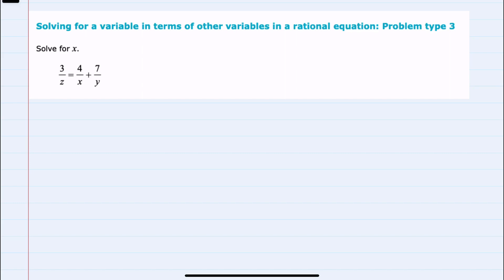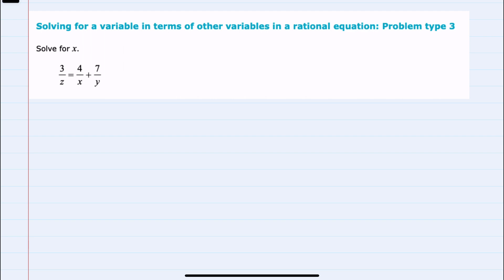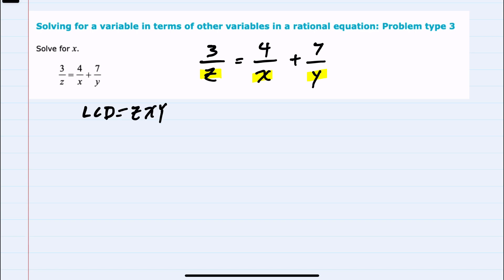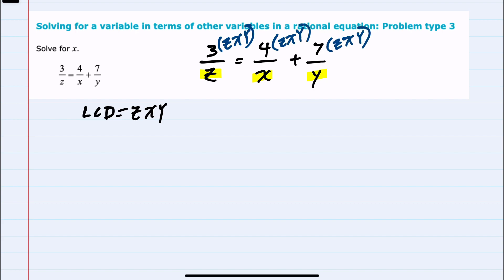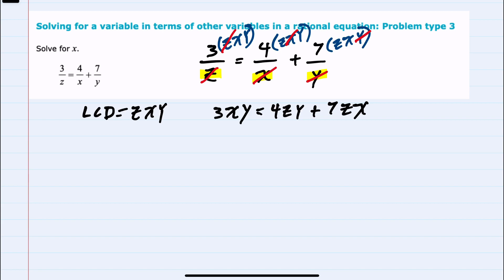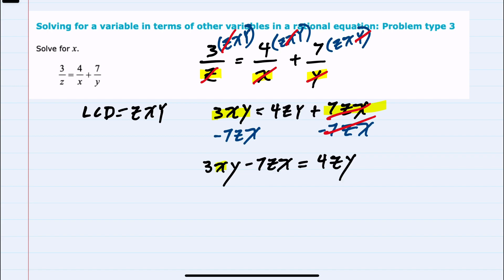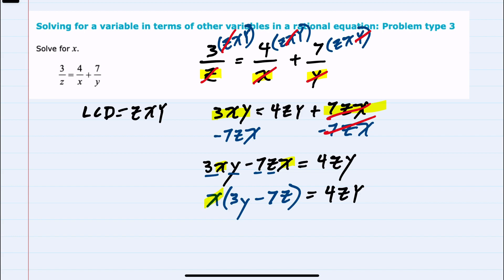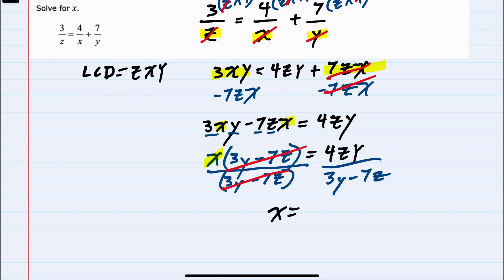ALEKS | Solving for a variable in terms of other variables in a rational equation: Problem type 3